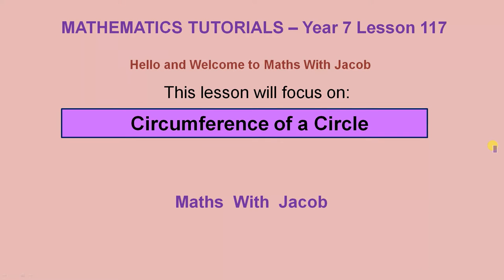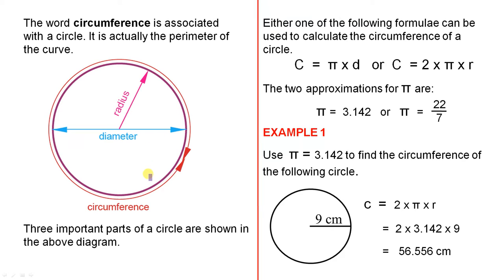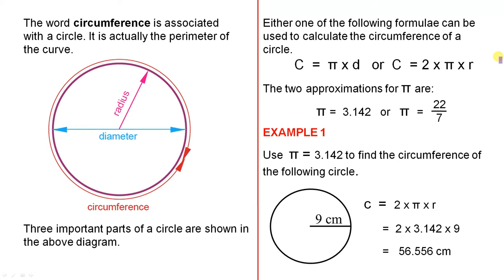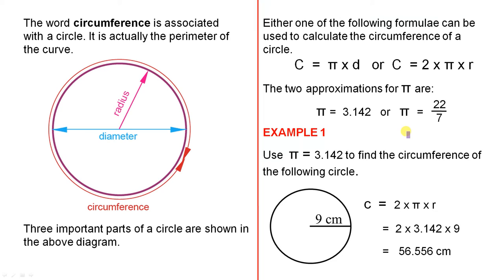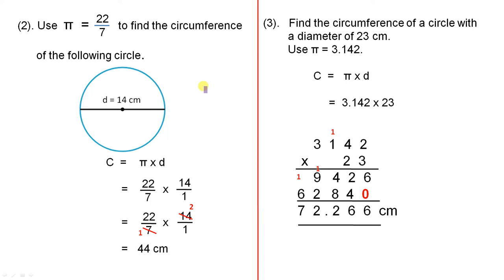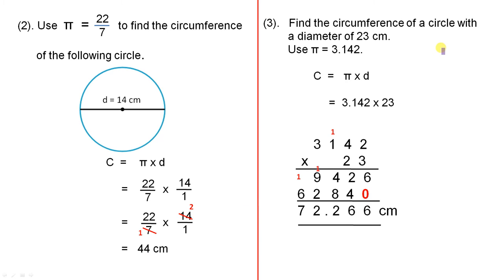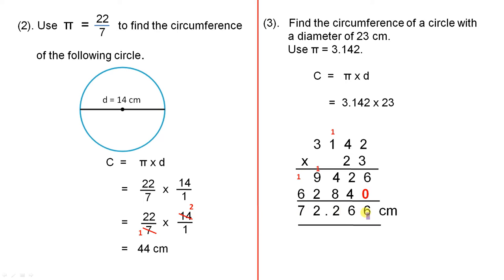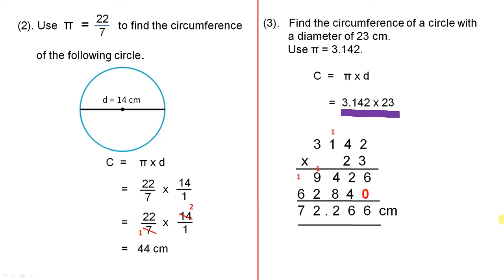Circumference of a Circle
This video shows how to find the circumference of a circle.